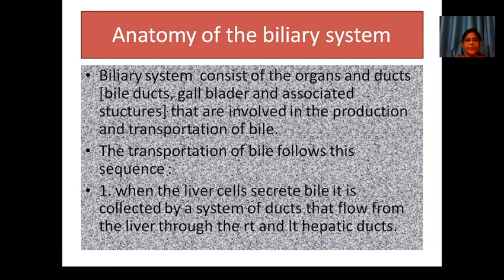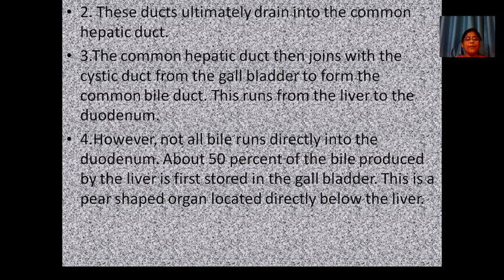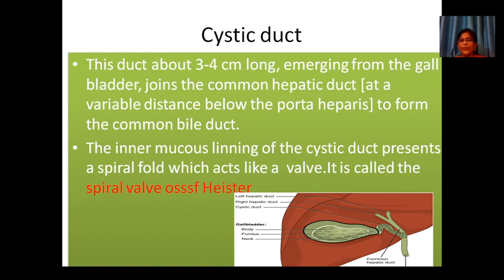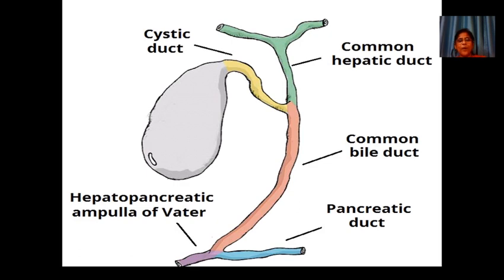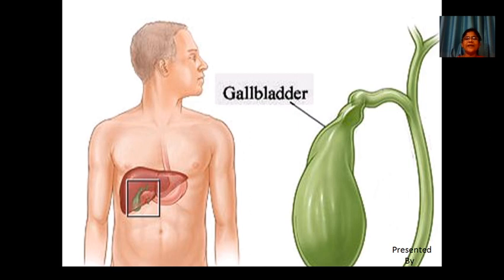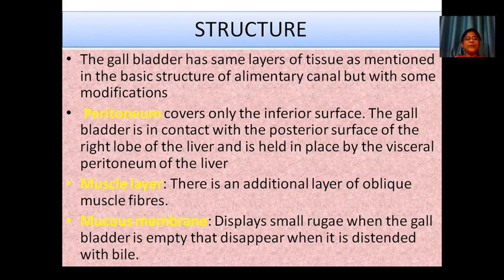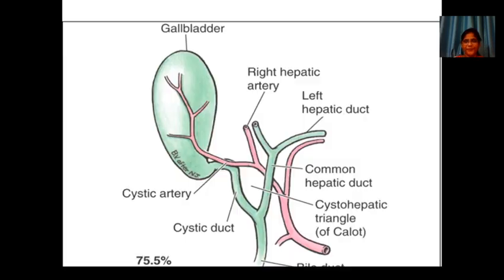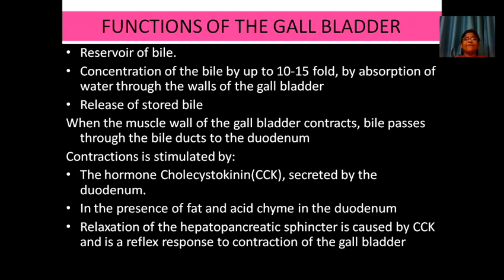Anatomy of Biliary tract